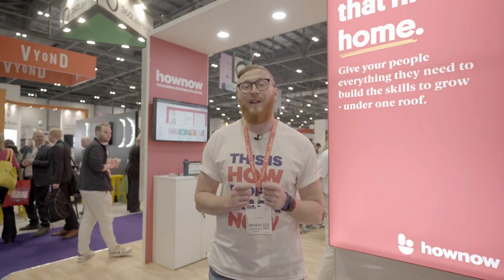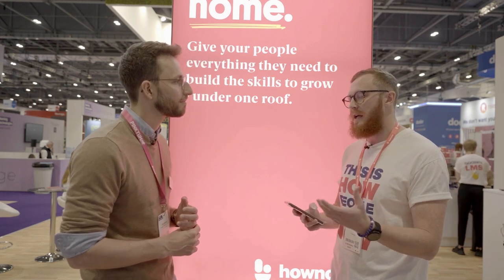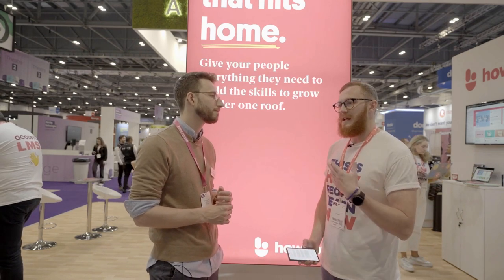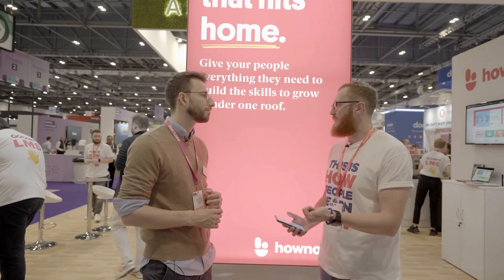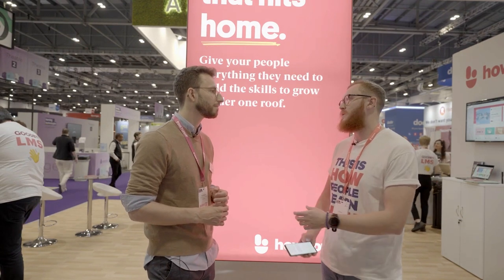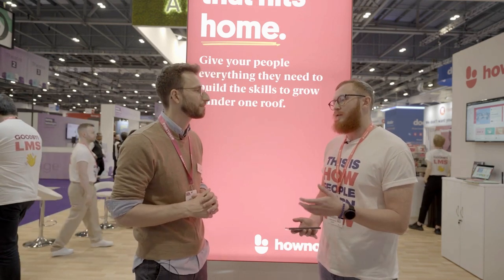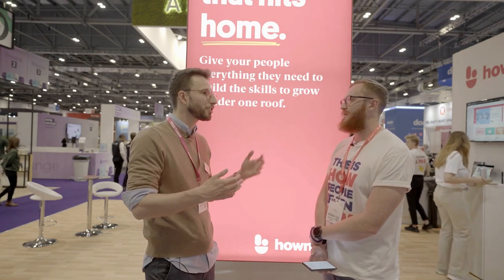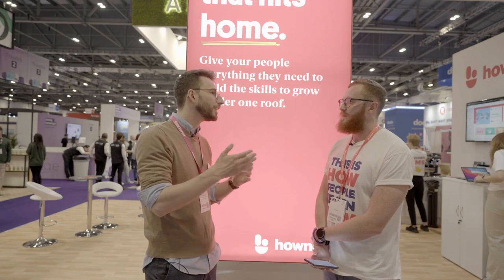Disrupt Shorts #4 | Designing Learning Content For The Flow Of Work | Felix Ohlhauser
In this L&D Disrupt Short, Gary is joined by Felix Ohlhauser, Head of Sales International at PINKTUM, to discuss how we can make learning more accessible and applicable at the point of need.

They also explain how you can build courses to make each part and resource work independently.